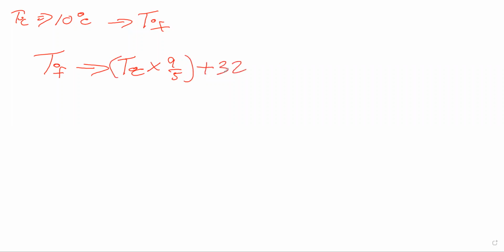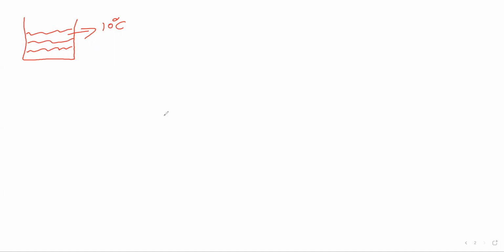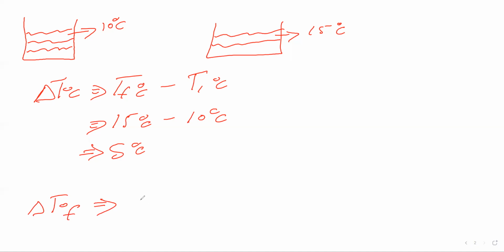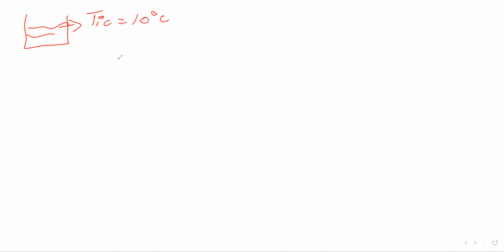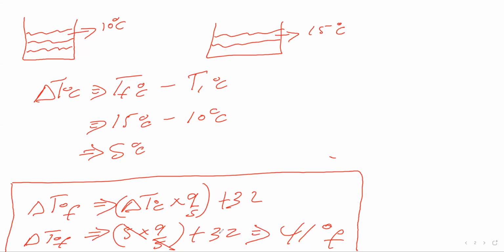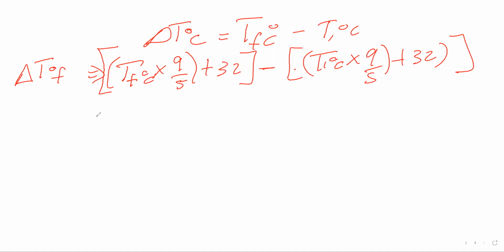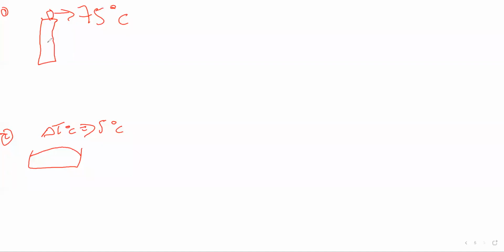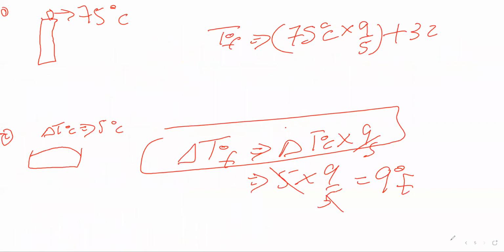Understanding Temperature conversion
Conceptual understanding of temperature.